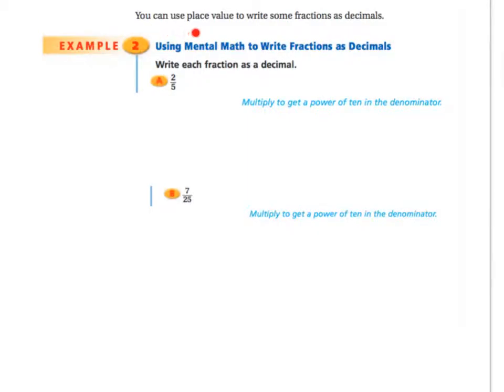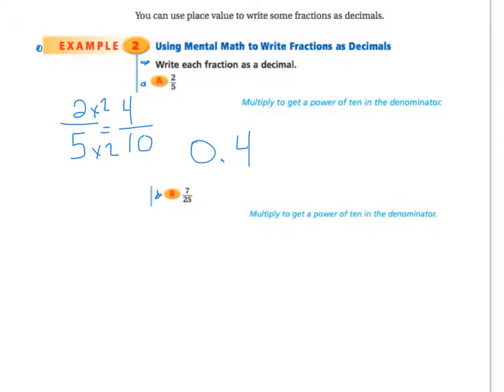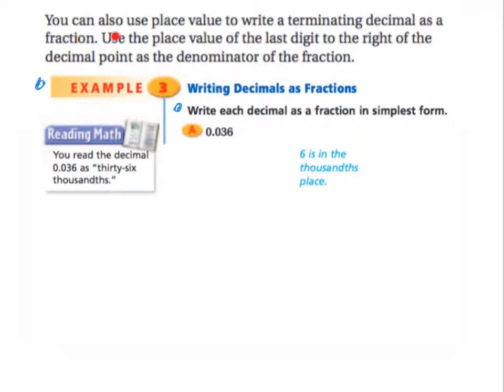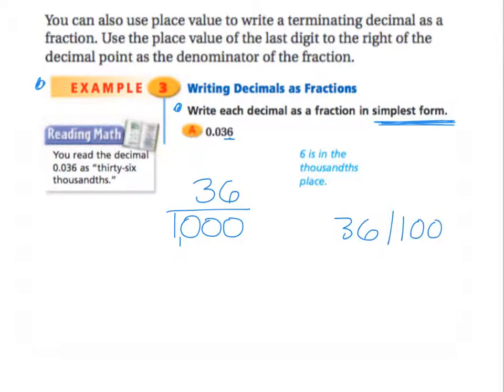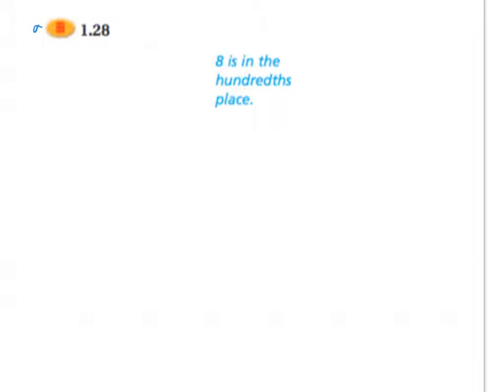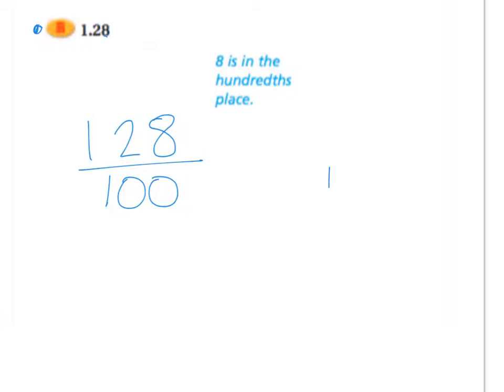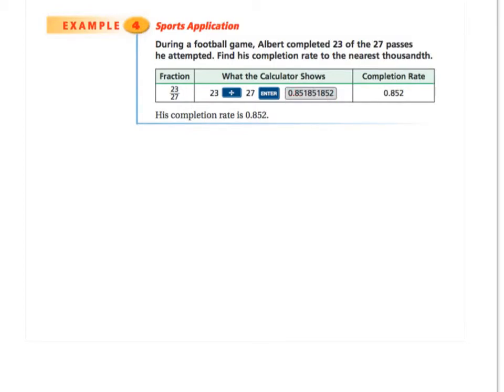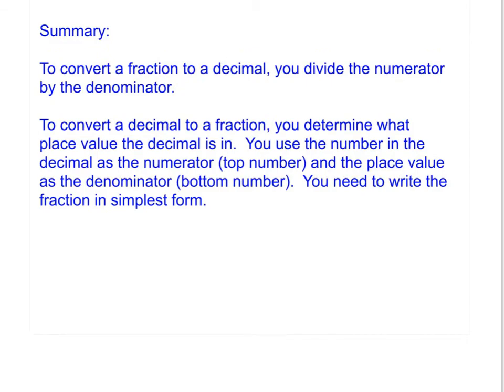Lesson 2-10 Decimal to Fractions Notes Video